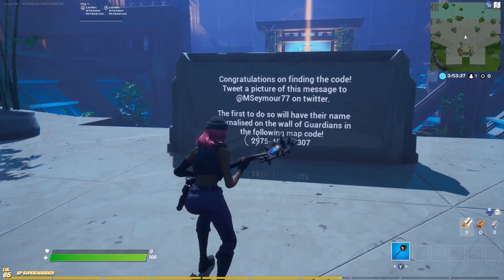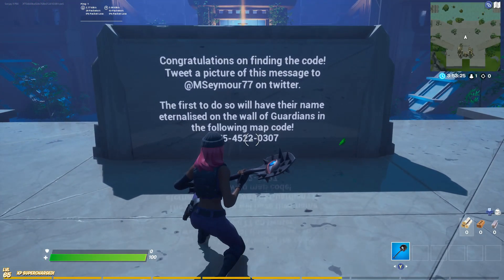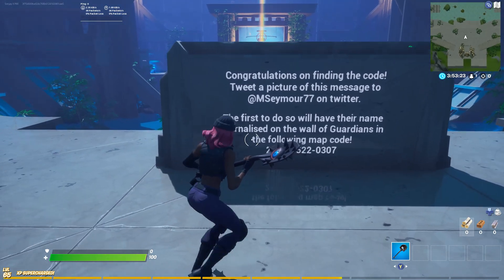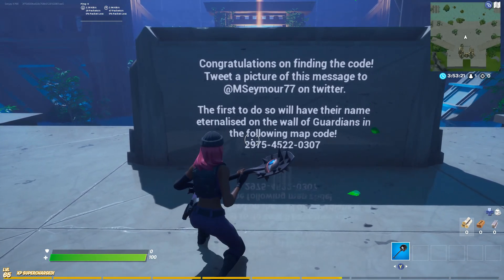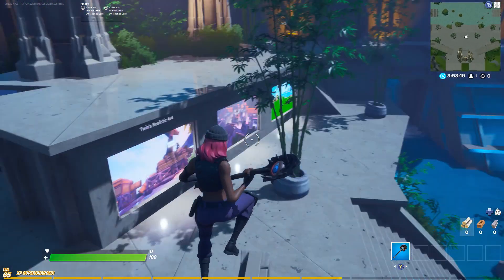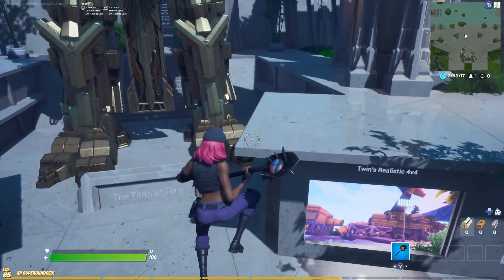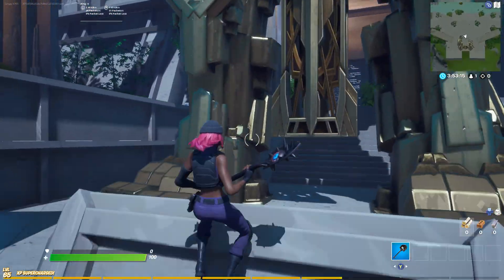M-seymour7 NEW Creative Hub Secret Quest & Code To Open The door - Fortnite Creative Hub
ok guys in this video i will show you how to find the clues and unlock/open the door in the new creative hub by m-seymour7.

step 1 - follow the code in order that i put in and enter the rift when the door opens/unlocks

code sonjay in the item shop if you would like to support me

i found the code to unlock the door in the new creative hub by m-seymour7